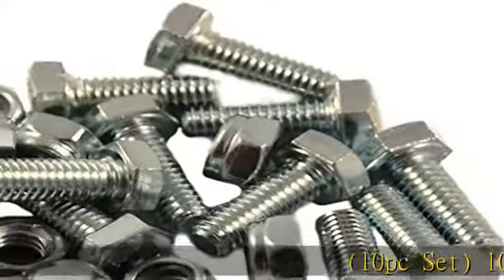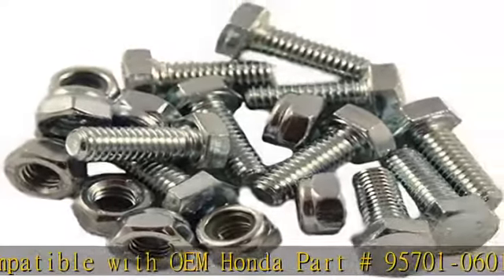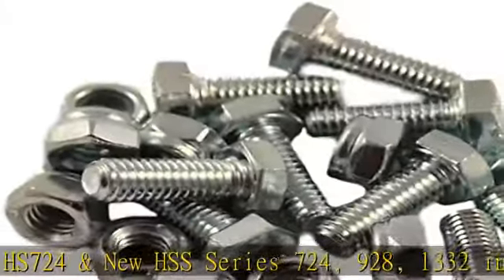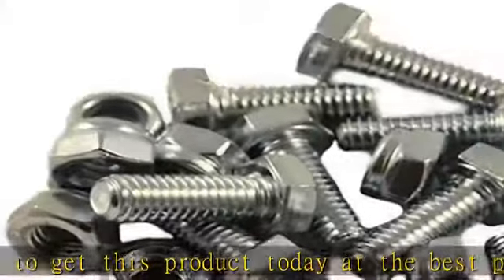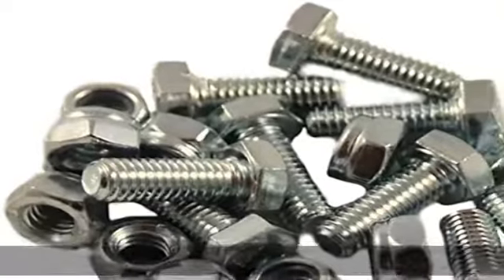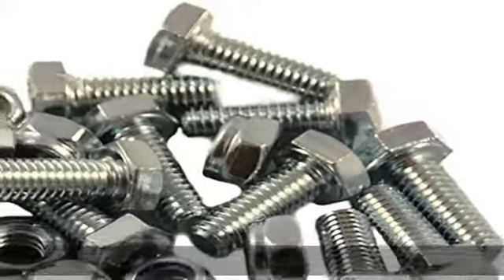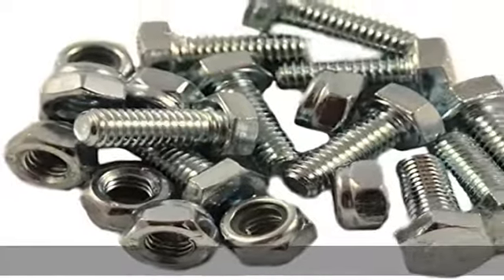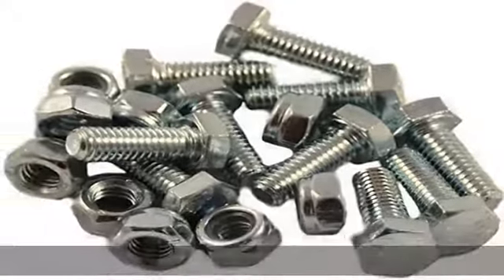SpeedFreakCNC 10pcs Auger Shear Pins Bolts & Nuts Honda Compatible HS1132 HS624 HS828 HS928 HS724 &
SpeedFreakCNC 10pcs Auger Shear Pins Bolts & Nuts Honda Compatible HS1132 HS624 HS828 HS928 HS724 & New HSS Series 724, 928, 1332

(10pc Set) 10 Bolts And 10 Nylon Locking Nuts
Compatible with OEM Honda Part # 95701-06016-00
Fits: Honda HS1132 HS624 HS828 HS928 HS724 & New HSS Series 724, 928, 1332